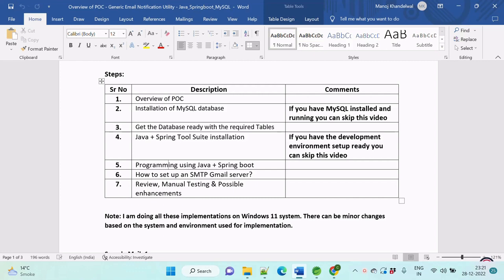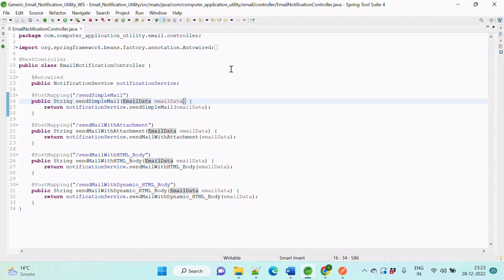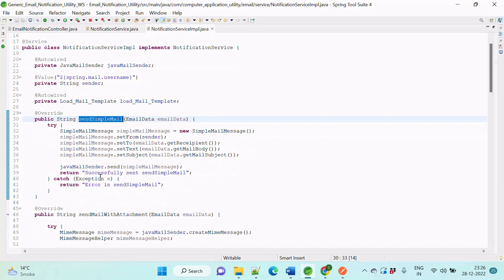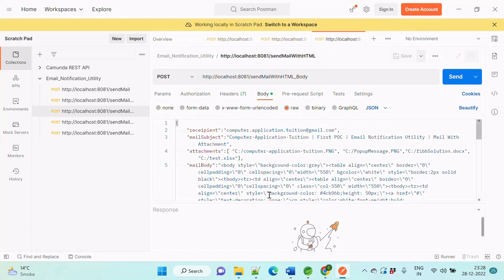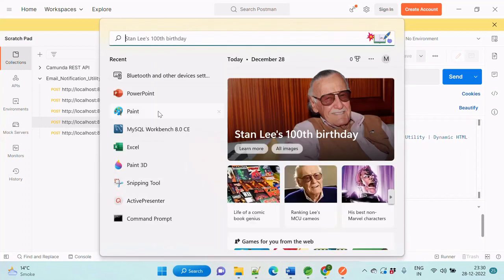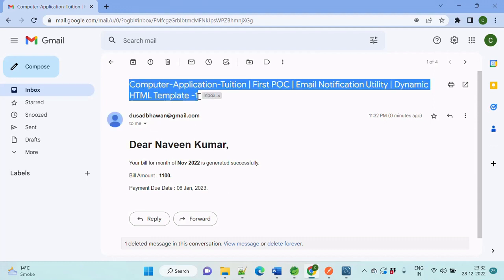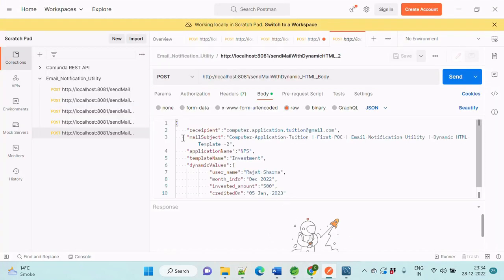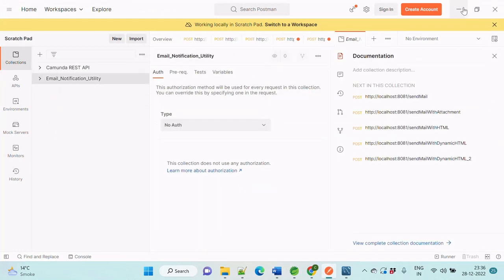PART 7 - Testing using Postman - Email Notification Utility using Java Springboot MySQL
About:
This video is part-7 of a series of Email Notification Utility. This video explains the POC project. Its sample project created Java Springboot MySQL.

This project allows sending emails with an HTML body. It generates an email body from the dynamic mail template from the MySQL database. The mails body is created runtime using the data passed. The project is suitable for Java Spring boot learners.

sample java project | java projects with source code | java projects for beginners | java project tutorial | java project in eclipse |
java eclipse project | java project | Java Demo project | spring boot project | spring boot java | Proof of Concept | POC